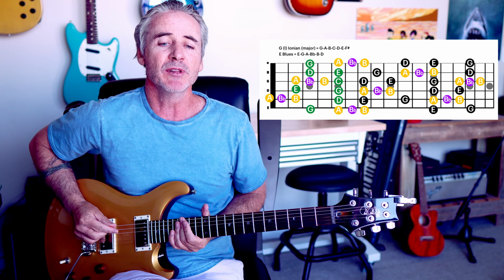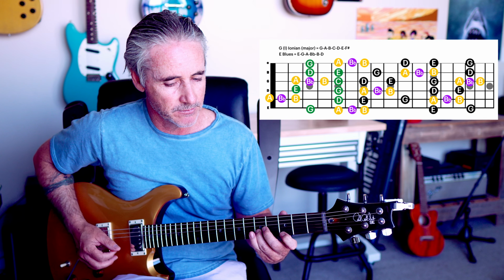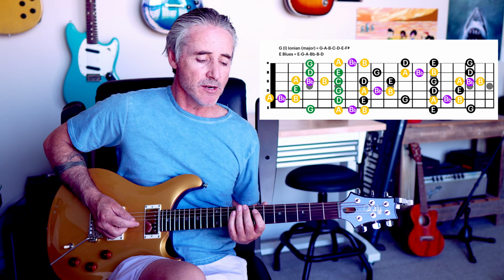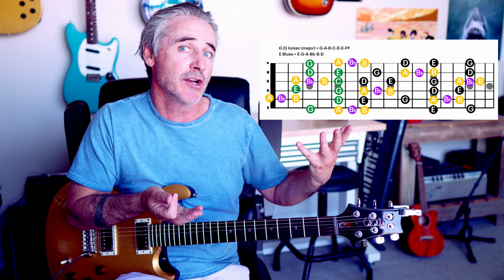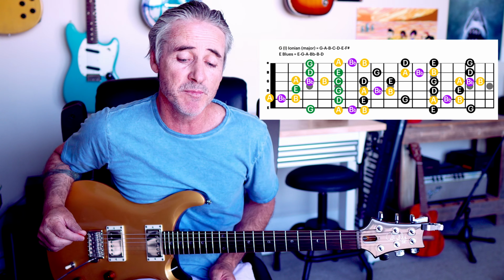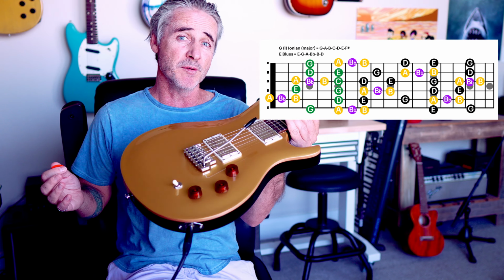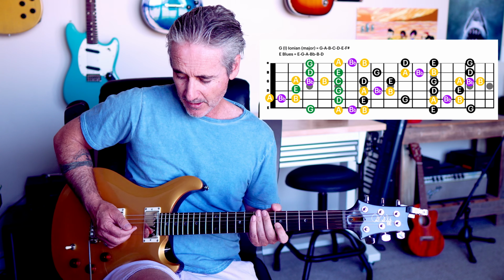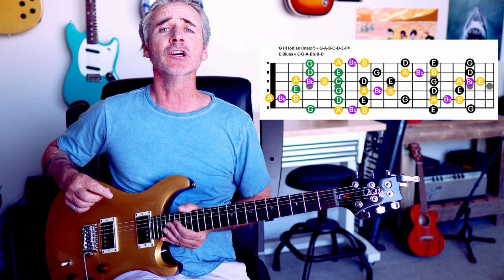Blues Guitar Licks that will set your playing on fire!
Time to jam and catalog licks from E Blues. Let me know if you want the backing tracks. Keep going and grab the chart too. Team Jellyfish for the win!

0:00 Explaining the Blues Chart
5:25 Playing over a I, IV, V loop. Have fun.